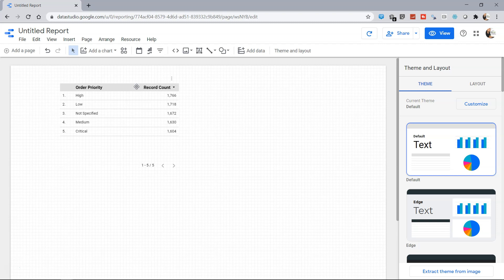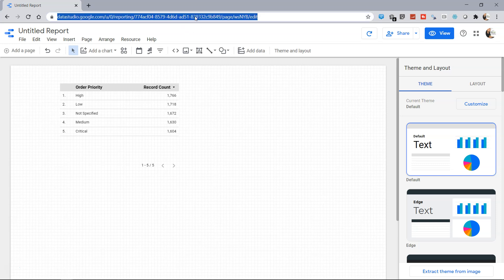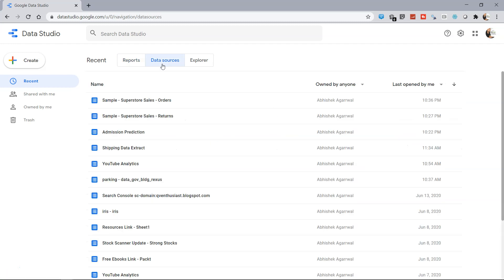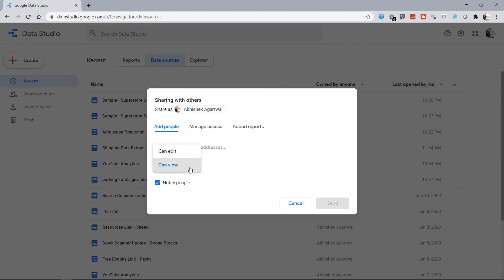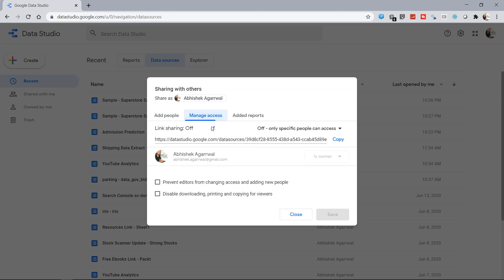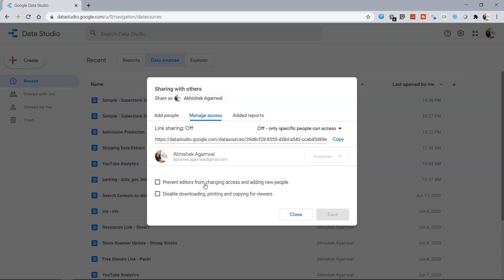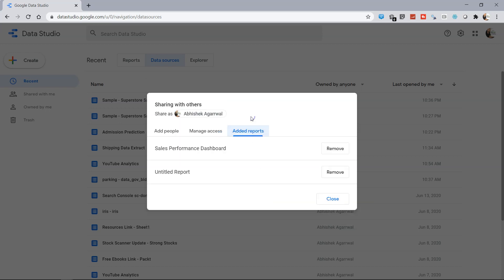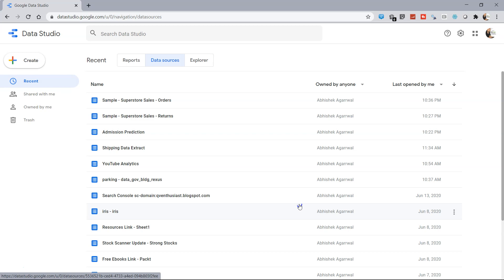Sharing Data with other developers in Google Data Studio [Tutorial] [Beginners]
Google Data Studio Tutorial for sharing data with other developers.

Official google data studio website to get it - datastudio.google.com

Google data studio solutions for various industries like financial, technology and sales etc